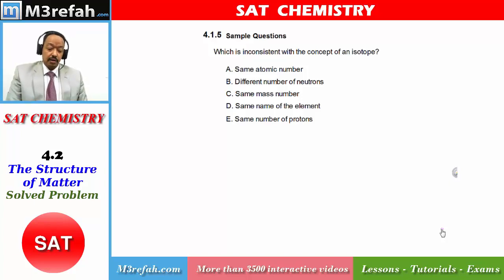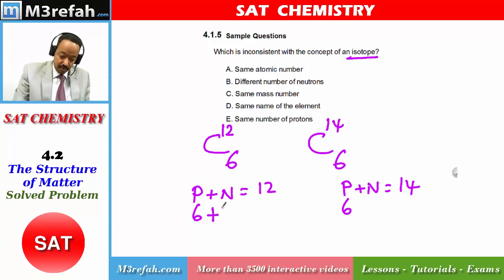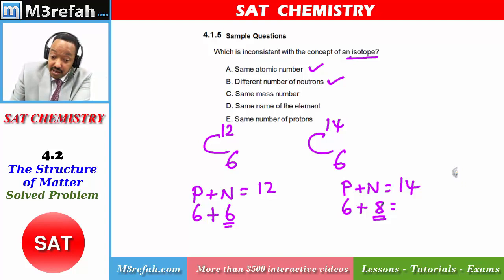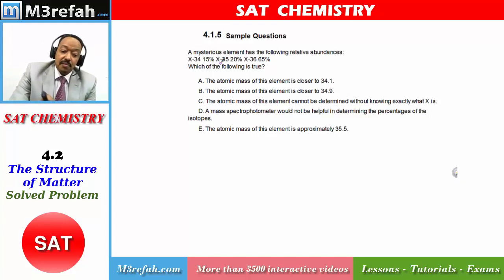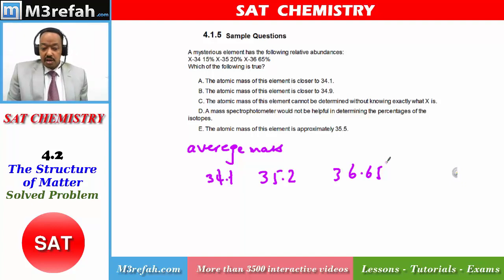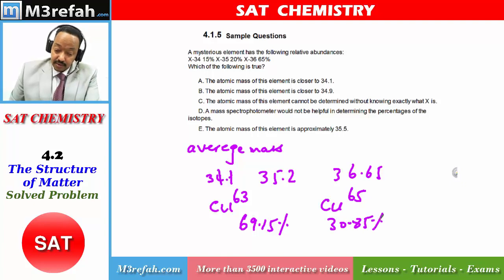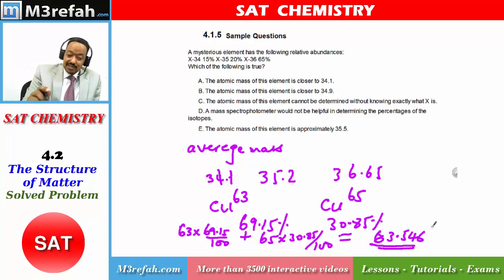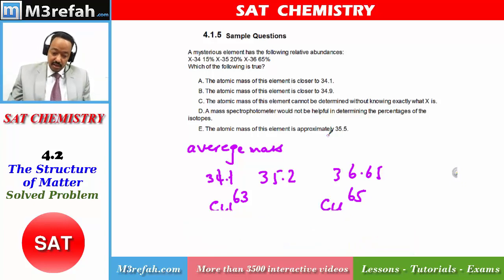SAT 2 Chemistry : The Structure Of Matter